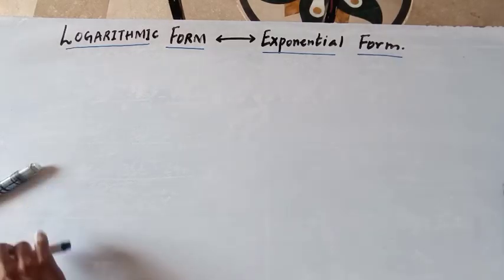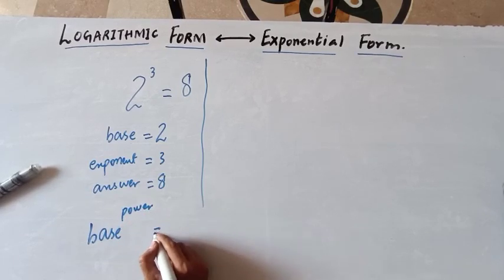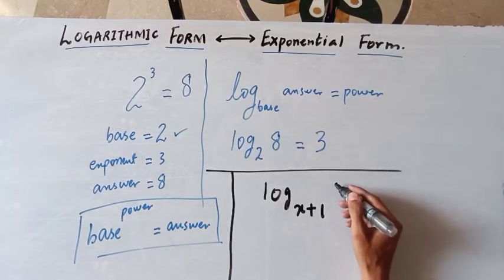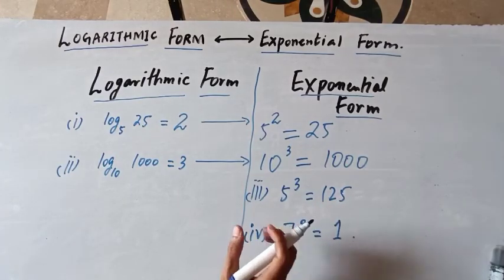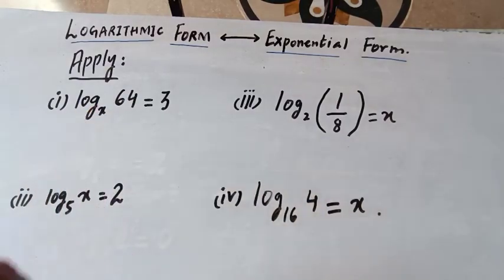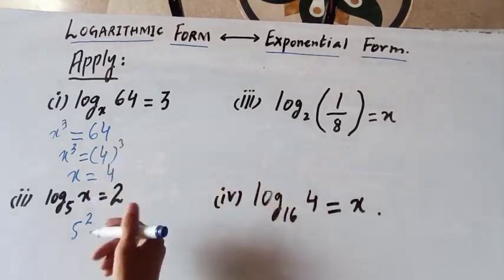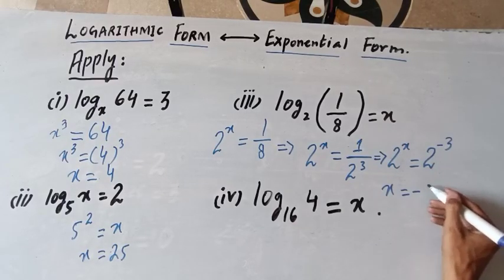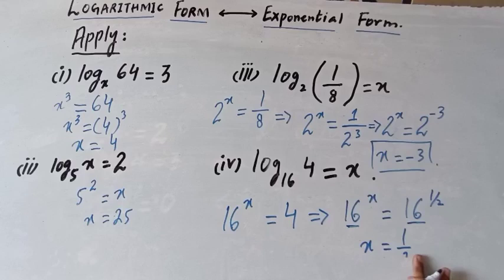Logarithmic form/Exponential form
class 9 math Akueb